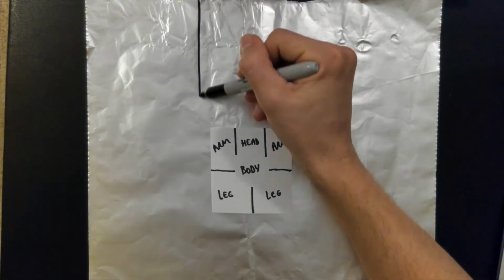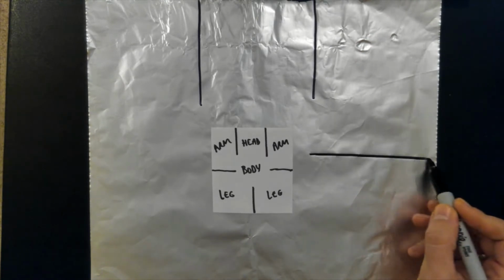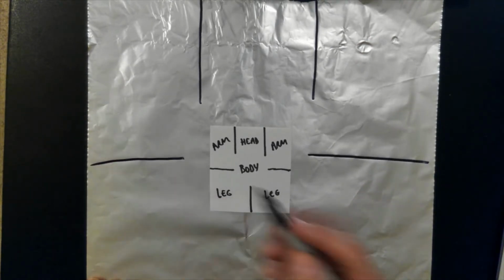Foiled Again! - Foil Sculpture People Art Project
Mr. Eck teaches about symmetry, form, and movement in art while demonstrating how to create a sculpture of a person in motion using aluminum foil!

This project was prepared for upper elementary students.